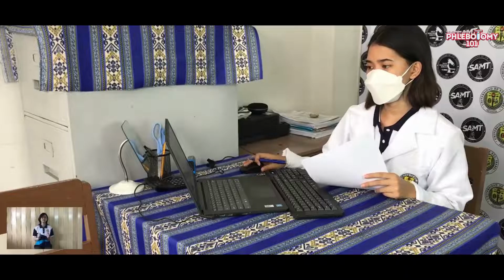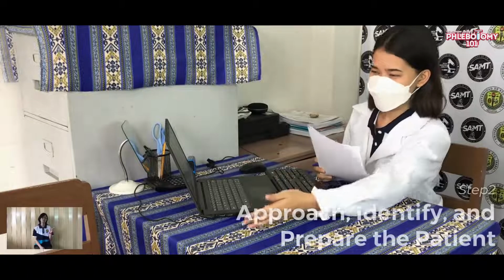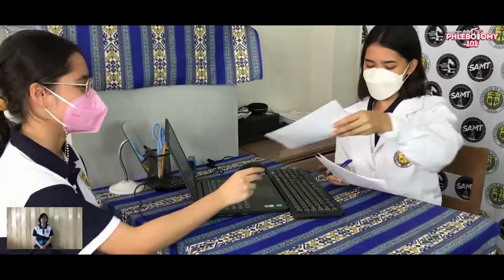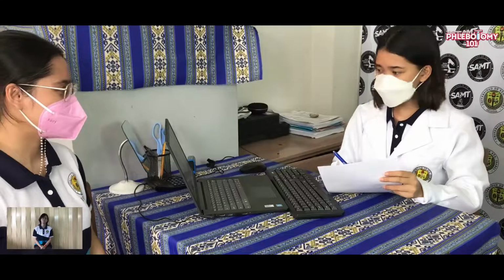Universidad De Sta. Isabel | Phlebotomy 101: Venipuncture Procedure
Universidad De Sta. Isabel - College of Health Sciences (Bachelor of Science in Medical Technology)

The Beginners' Guide To Phlebotomy 101: Introducing Vincentian MedTechs and RadTechs to the Art of Drawing Venous Blood

Phlebotomy 101: Venipuncture Procedure webinar course 2022

Phlebotomy is a procedure of drawing blood from patients for diagnosing certain medical conditions.

Ｐａｄａｙｏｎ，Ｆｕｔｕｒｅ ＲＭＴｓ！💉🔬💊⚗️